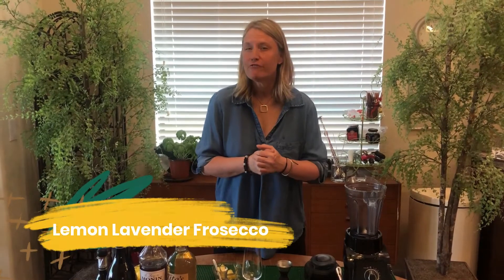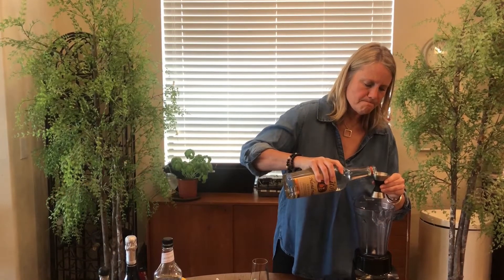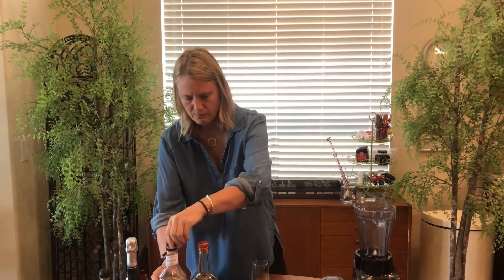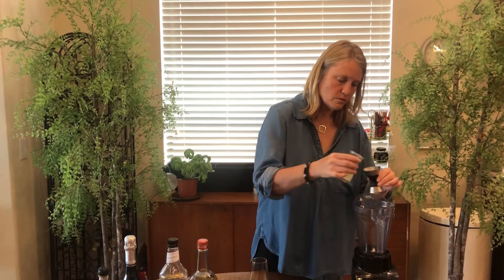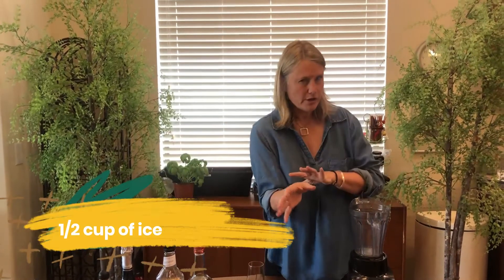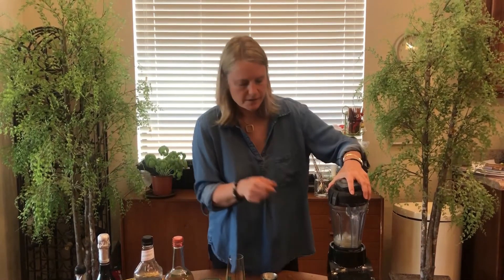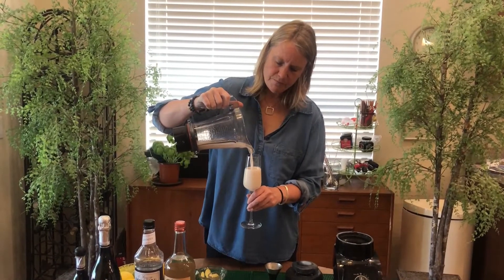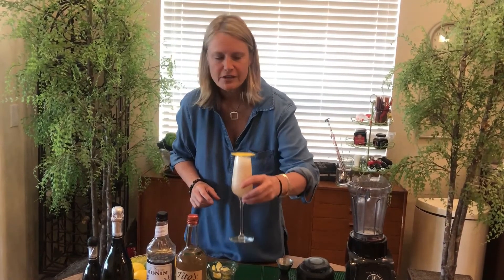What's a great alternative to Frose? Lemon Lavender Frosecco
What's a great alternative to Frose? Frosecco, of course.

In this episode of "KEEPING IT FRESH WITH KIM," Master Mixologist Kim Haasarud whips up a Lemon Lavender Frosecco; a refreshing frozen drink guaranteed to beat the heat.

Ingredients include: Lunetta Processo, Tito's Handmade Vodka, Monin Lavender Syrup, honey water, lemon juice and of course ice.

See how easy it is to blend up Lemon Lavender Frosecco and chill out.

Cheers!

RECIPE:
3/4 ounce Tito's Handmade Vodka
3/4 ounce Monin Lavender Syrup
3/4 ounce honey water
3/4 ounce lemon juice
1.5 ounces Lunetta Prosecco
1/2 cup of ice
Blend for 10-15 seconds